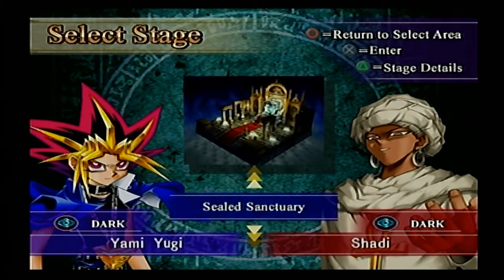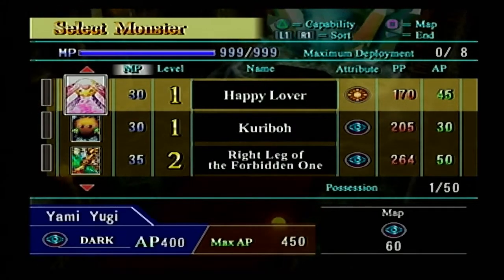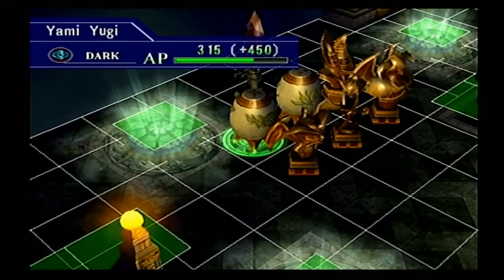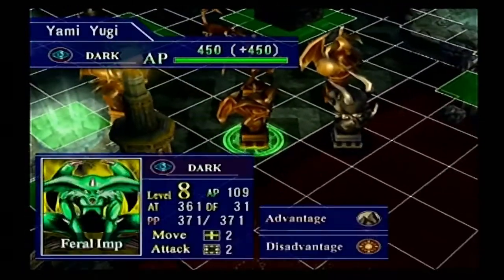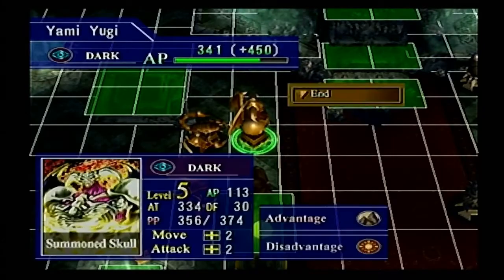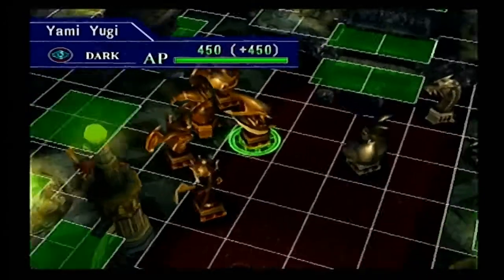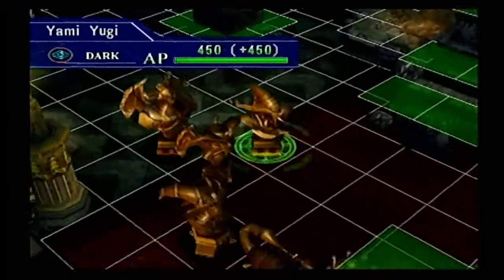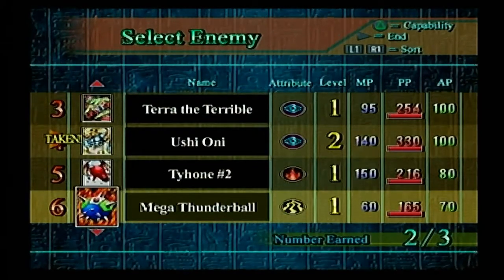UNLEASH THE BEAST | Let's Play Yu-Gi-Oh! Capsule Monster Coliseum Part 24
What up everybody; Bringing you some Yu-Gi-Oh! Capsule Monster Coliseum.

We play as Yami Yugi to try and become the capsule-monster king in Yu-Gi-Oh! Capsule Monster Coliseum. In this new strategic board game, you can build armies of capsule monsters, battle duelists from the animated TV series, and conquer a variety of challenges. The more you use your monsters in battle, the more they'll grow and evolve. Use your team to unlock the door to the king's coliseum and duel the capsule-monster champions.

Let's go and conquer all who challenge us.

See ya, PEACE!!!